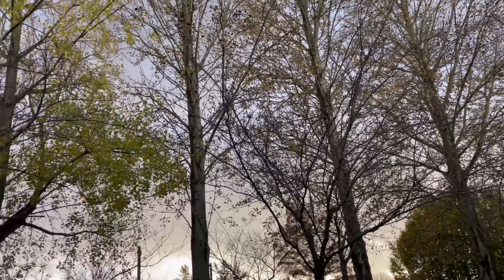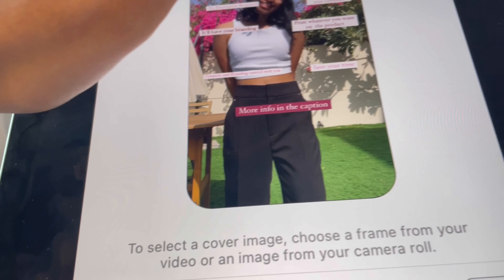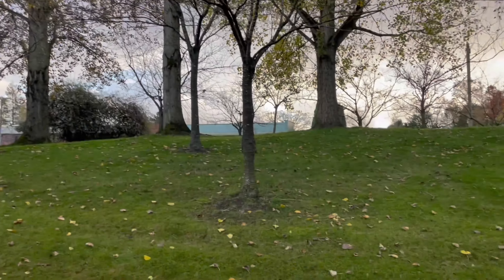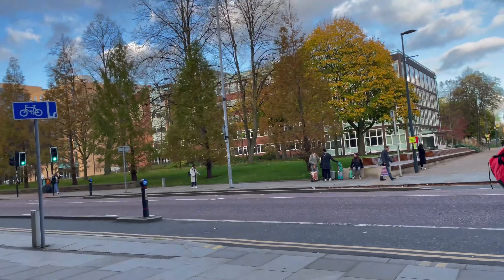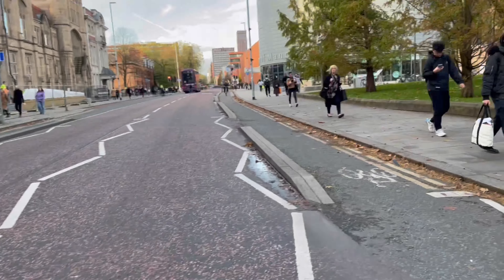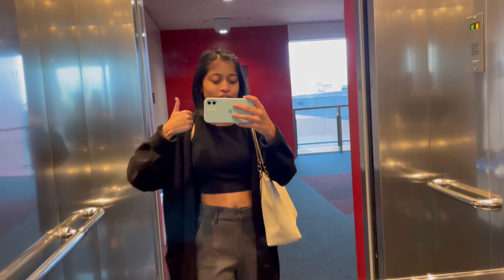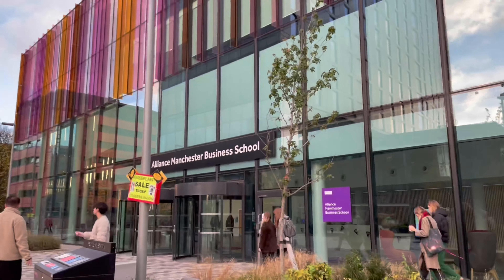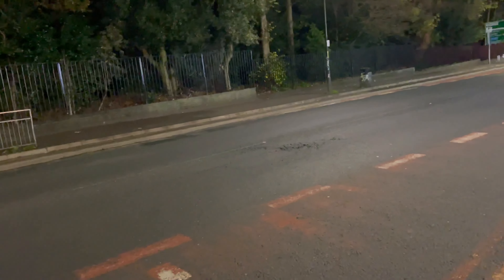Uni Vlog 6: Indian Student at University Of Manchester| Mini Uni Tour